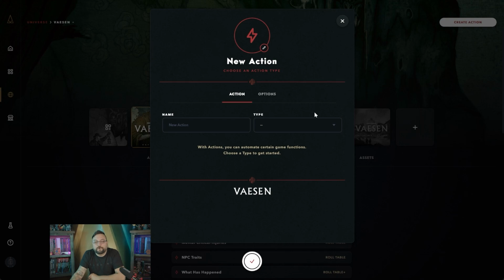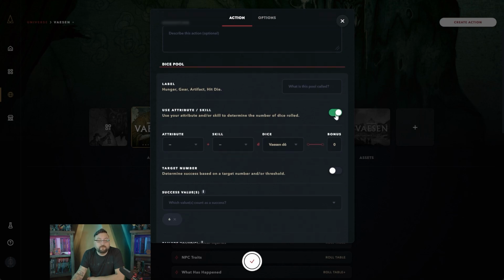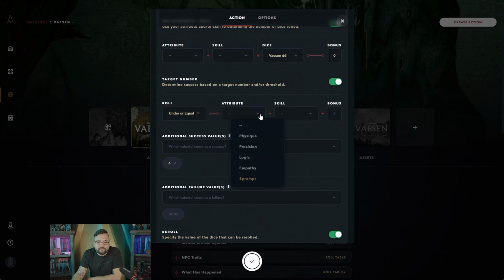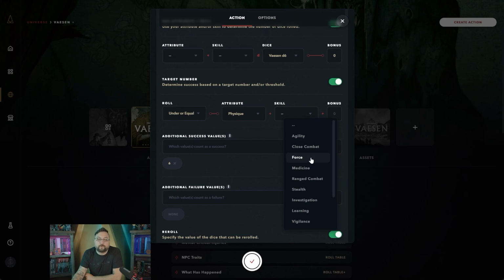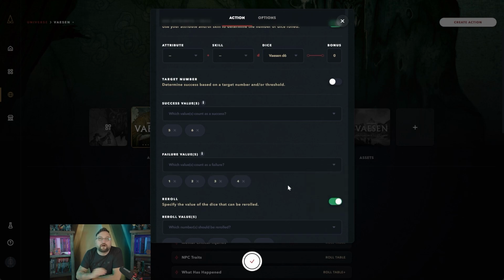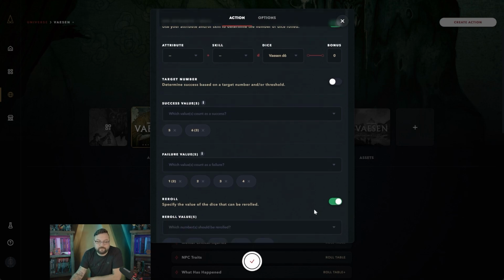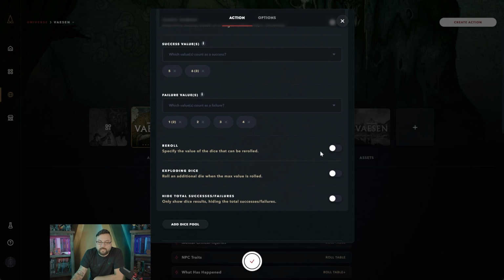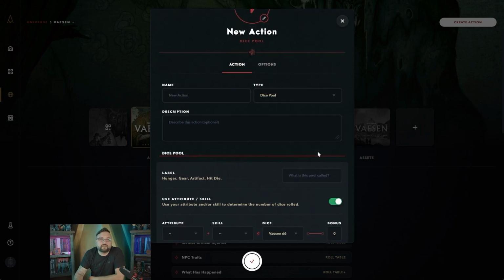Alchemy Guides: Crafting and rolling using Dice Pool actions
Dice pools are a mechanic in a lot of TTRPGs and Alchemy gives you the keys to the castle when it comes to customizing how a dice pool is handled. With things like over under rolls, success values, failure values, exploding dice, and more, craft your custom dice pools with all the bells and whistles you could ask for!

Alchemy Guides is here to provide you with these tutorials to make using our platform quick and easy.